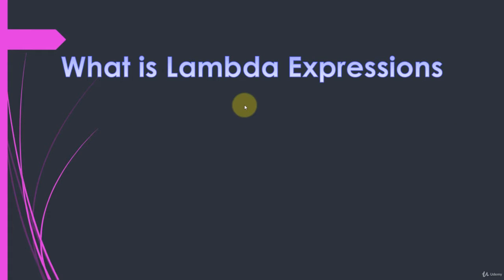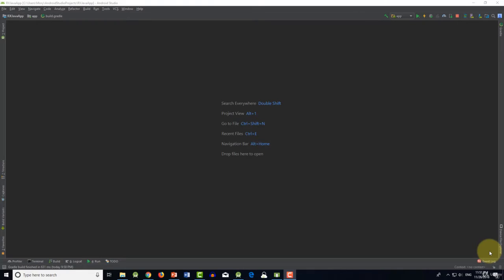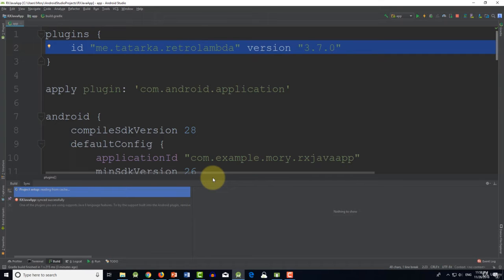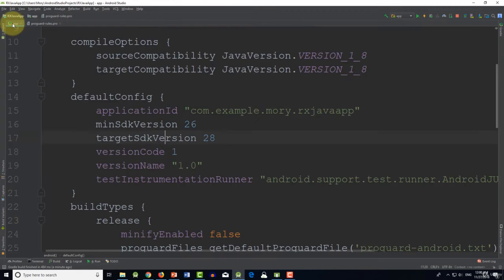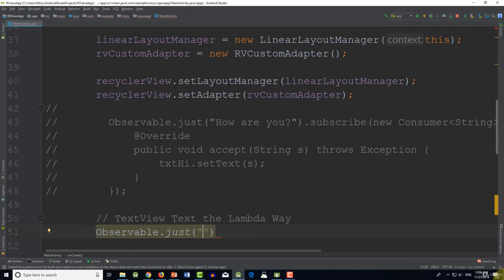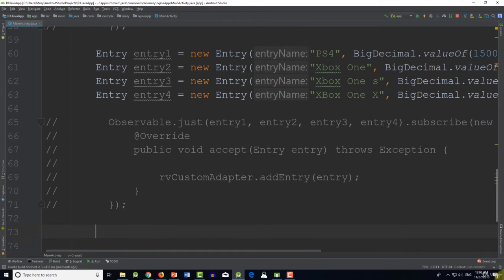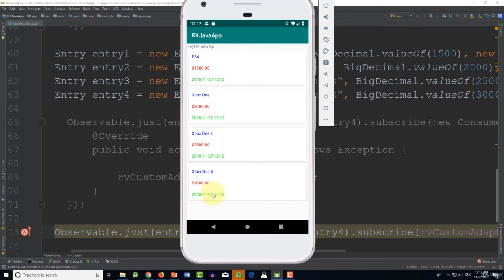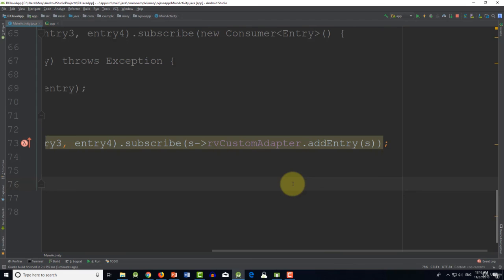Ultimate Guide: How to Download & Install Eclipse IDE for Java Development | Beginner Tutorial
In this comprehensive tutorial, learn how to download, install, and set up Eclipse IDE for Java programming. Whether you are a beginner or an experienced developer, this step-by-step guide will help you navigate through the Eclipse installation process effortlessly. Discover essential features of Eclipse IDE, tips for beginners, and best practices for coding in Java.

What You’ll Learn:

How to download Eclipse IDE
Step-by-step installation guide for beginners
Overview of Eclipse features and tools
Tips for effective coding in Java using Eclipse